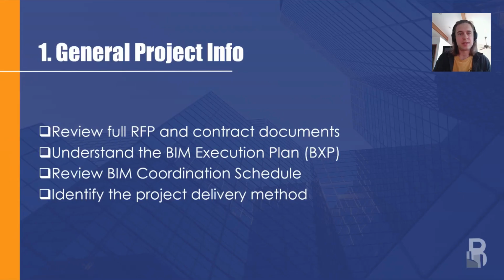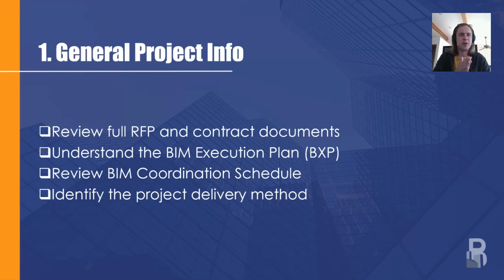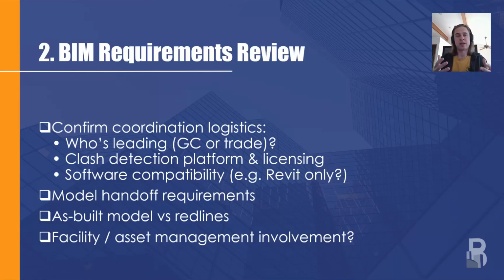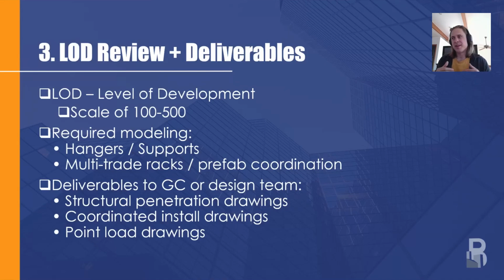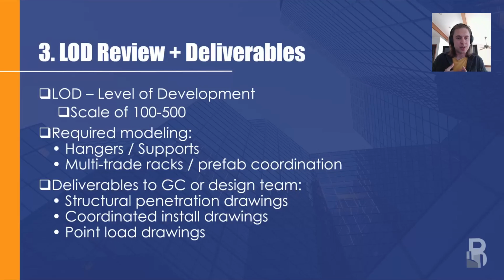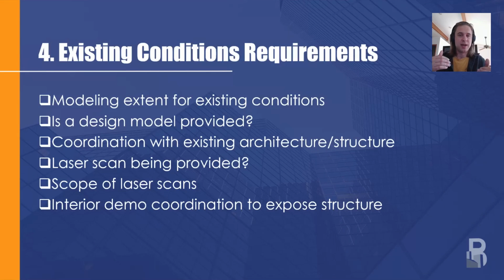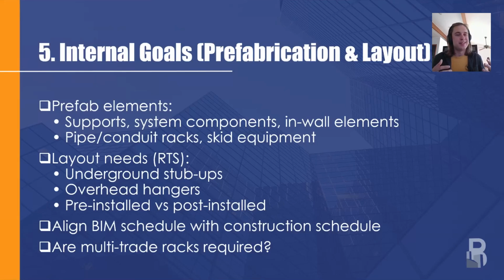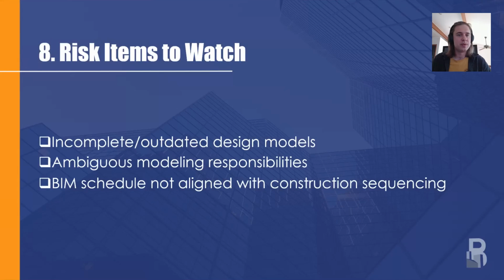BIM Pre-Construction Checklist: What to Review Before You Bid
In this EVOVLE on-demand webinar, Donnie Bogle-Boesiger from BIMTM breaks down everything MEP contractors need to review during pre-construction when BIM is required. Whether you're bidding your first BIM project or want to improve your current process, this checklist walks through what to review, what to ask, and how to avoid missing critical scope.

Download the resources here:
BIM Preconstruction Checklist:

Chapters:
00:00 – Intro
00:33 – Why pre-construction matters for BIM
02:35 – General project info to review
05:01 – How project delivery affects BIM (Design-Bid-Build, Design Assist, Design Build)
07:11 – BIM Execution Plan: What to look for
09:07 – Coordination platforms, authoring software, as-builts
11:23 – LOD (Level of Development) explained
13:46 – Required deliverables (penetrations, point loads, etc.)
16:10 – BIM in renovation projects + laser scanning
18:55 – Going beyond GC requirements: prefab, layout, internal goals
21:32 – Early anchor install and schedule impact
23:45 – Staffing and internal vs. third-party support
24:28 – Common red flags in bid packages
25:29 – Final thoughts + what’s next

Part 2 will cover how to actually execute your first BIM project after you win the bid. We'll walk through kickoff, workflows, common mistakes, and how to keep things on track.